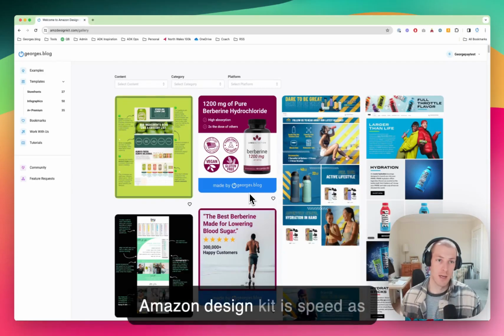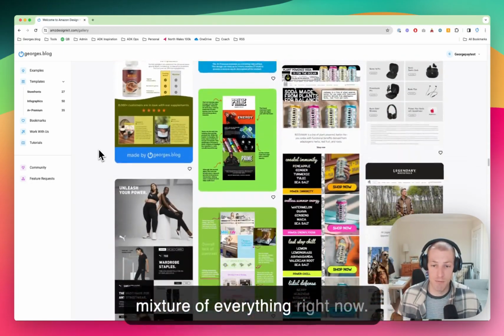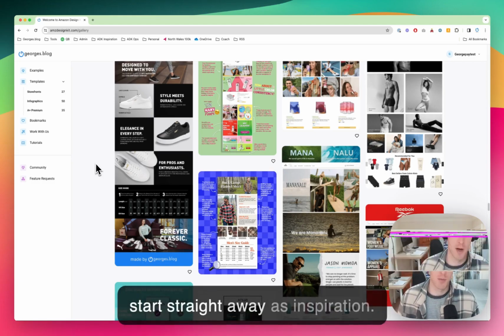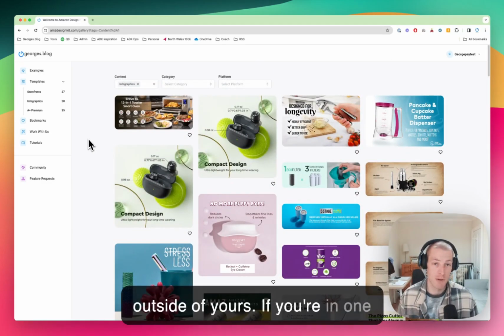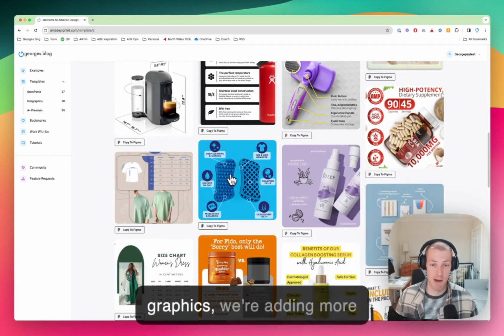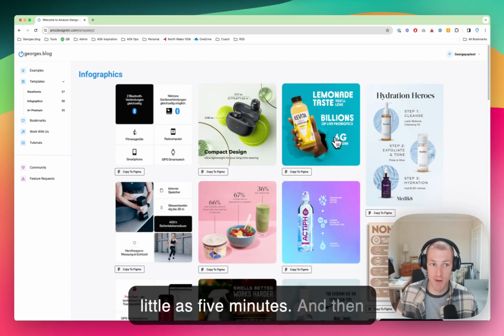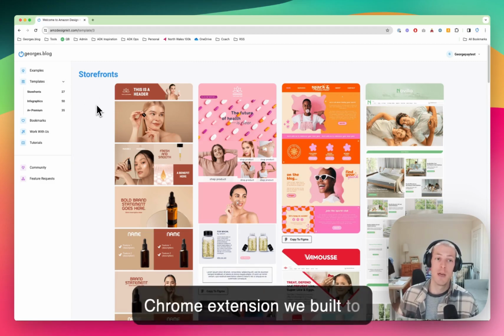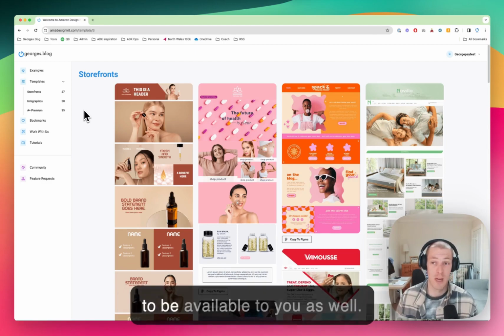March2024 ADK Demo